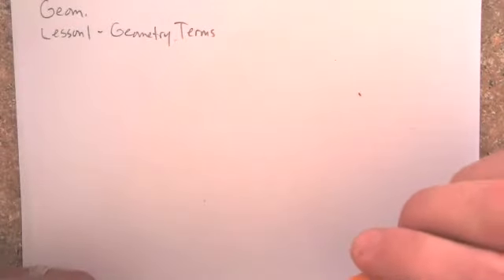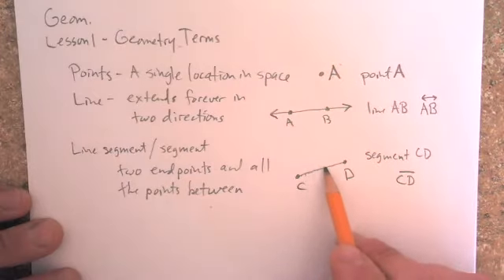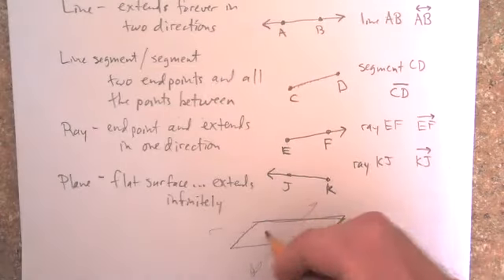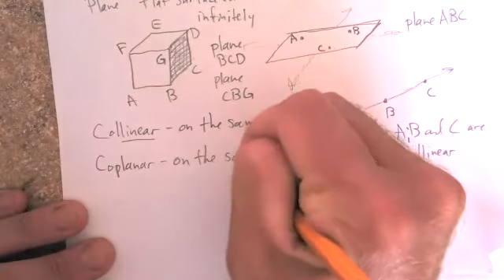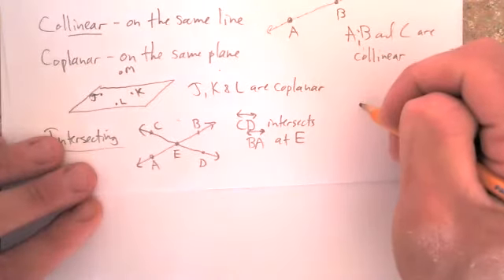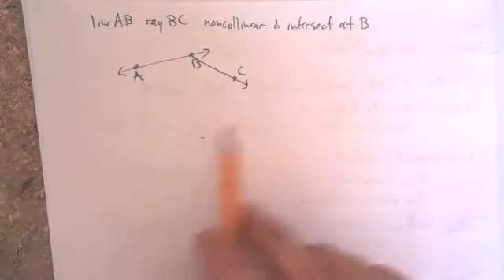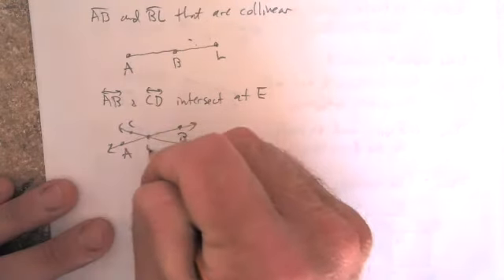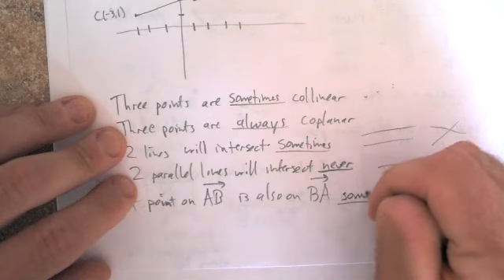geom lesson 1.1